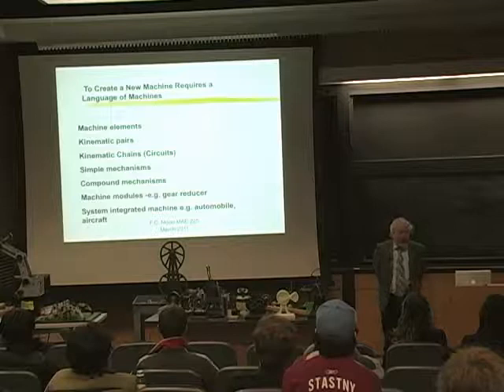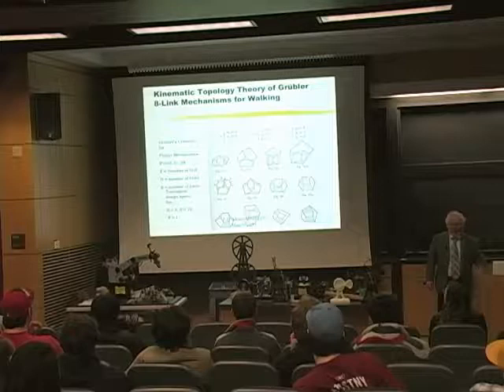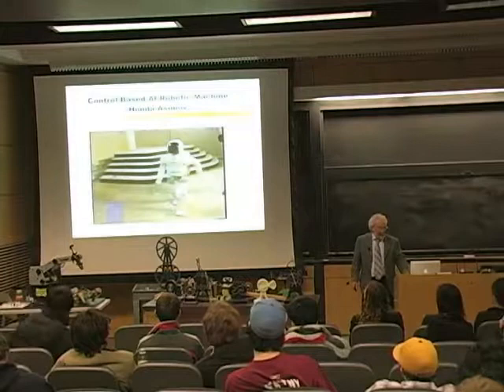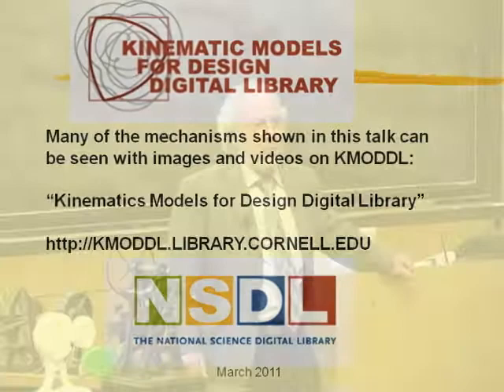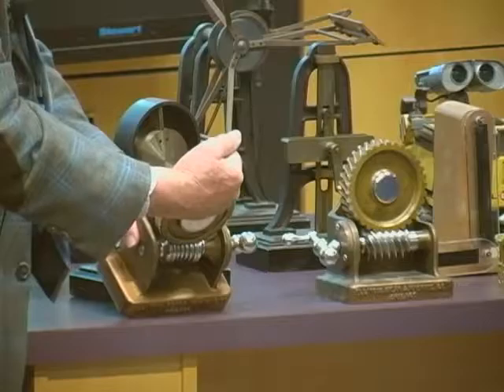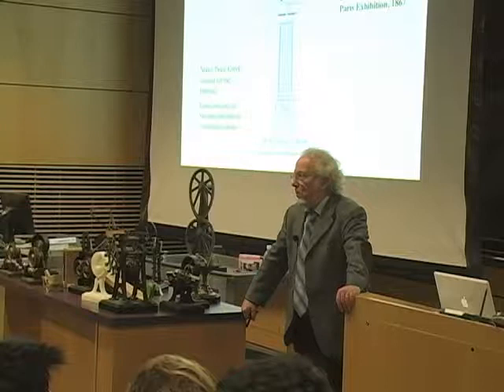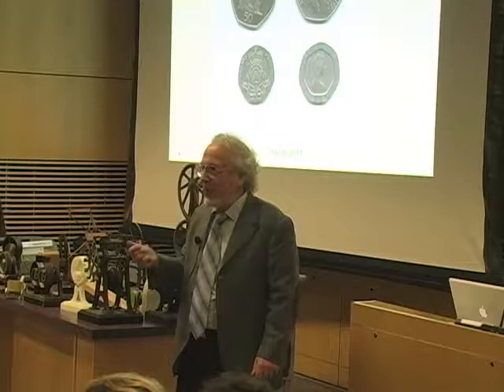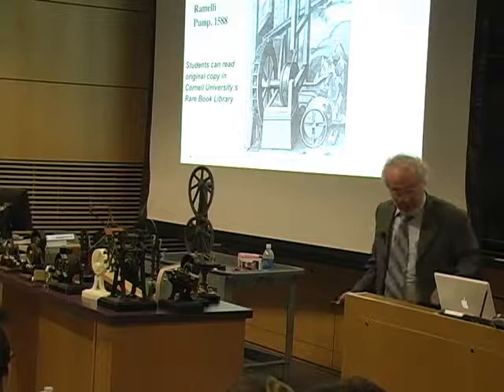Playing with Reuleaux's Toys Kinematic Models Online HQ MP4 for Export